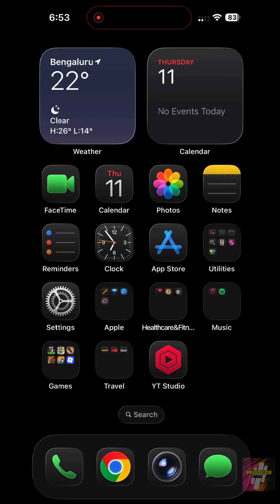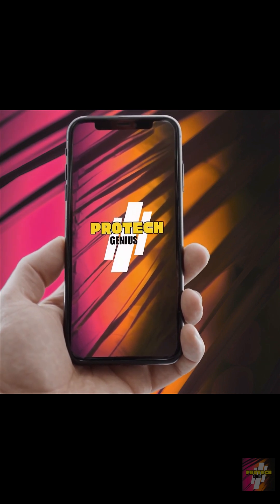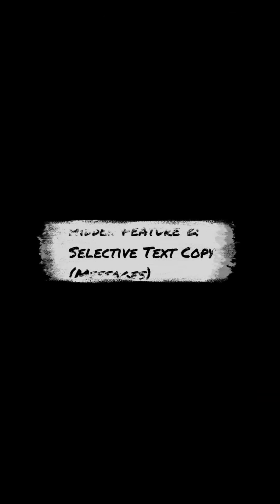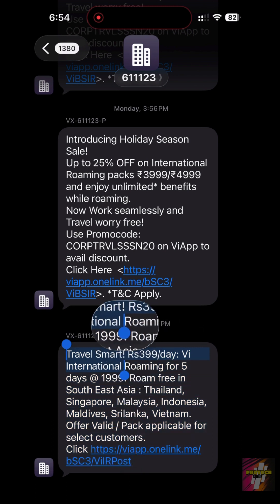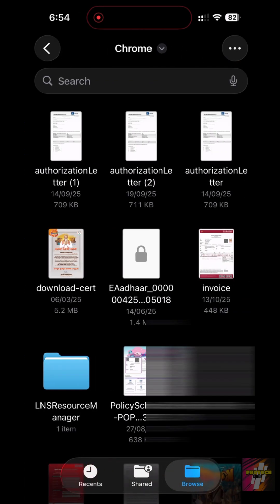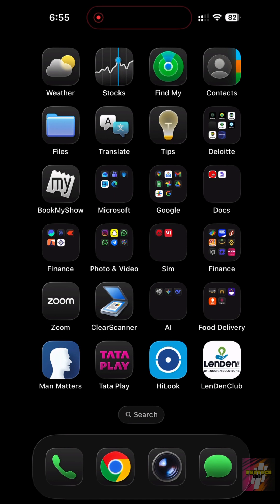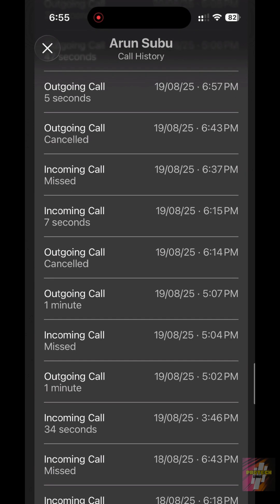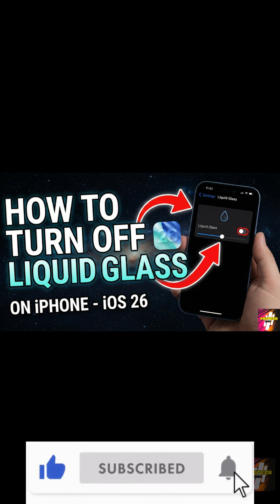iOS 26 Hidden Features—You Missed These!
iOS 26 Hidden Features Which You Missed!

iOS 26 is packed with powerful new upgrades, but many of the best hidden features are buried deep inside your iPhone. In this video, we explore the iOS 26 hidden features you missed and how each one can transform the way you use your device. From new interface tricks to advanced privacy tools and secret performance boosts, these features are game-changers for everyday users.

Here’s what you’ll learn in this video:
0:00 Introduction
0:13 Hidden Feature 1: Custom Snooze Duration (Clock)
0:35 Hidden Feature 2: Selective Text Copy (Messages)
0:56 Hidden Feature 3: Quick Ringtone Creation (Files)
1:19 Hidden Feature 4: Full Contact Call History (Phone)

You’ll learn how to access hidden menus, enable secret iOS 26 shortcuts, unlock new customization options, and activate powerful background features Apple doesn’t highlight. Each hidden tool is explained step-by-step so you can start using them immediately.

If you want to get the most out of iOS 26 and stay ahead of every new update, make sure to click the subscribe button for more powerful iPhone tips and discoveries!